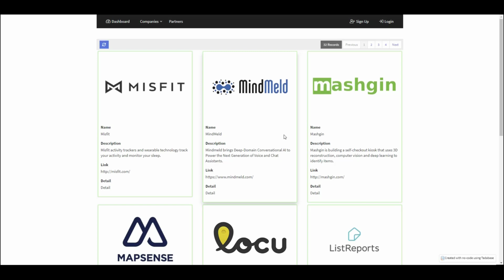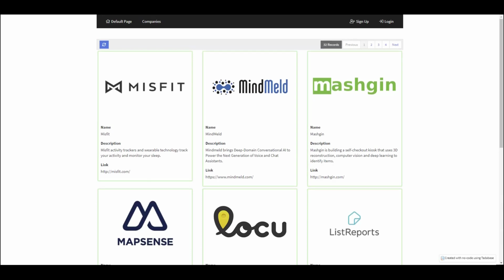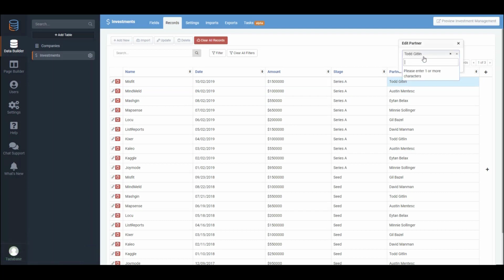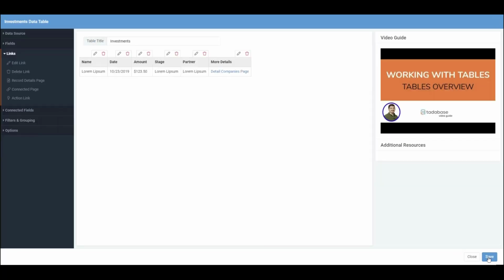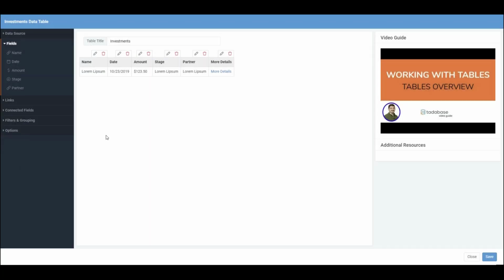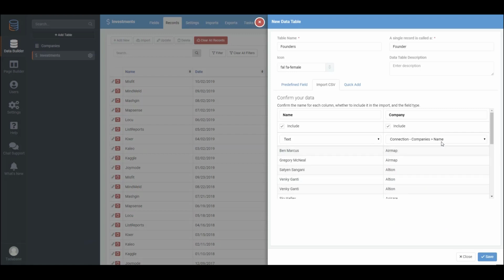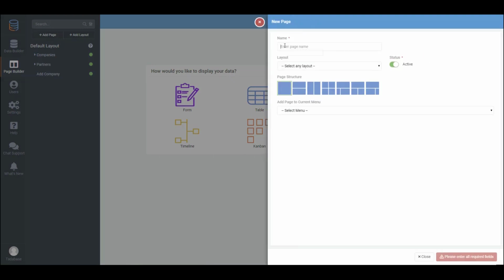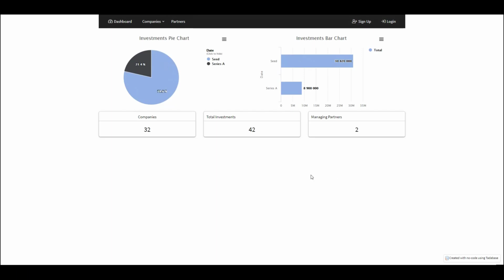How to build an Investment Management Dashboard on Tadabase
Join us for an in-depth video tutorial as we build out an investment portal from scratch on Tadabase's easy no-code database builder.

--LEARN MORE--

--ABOUT US--